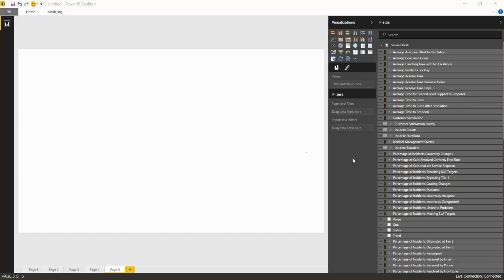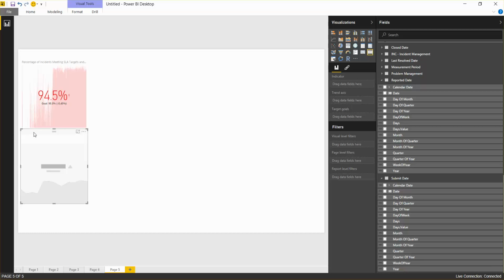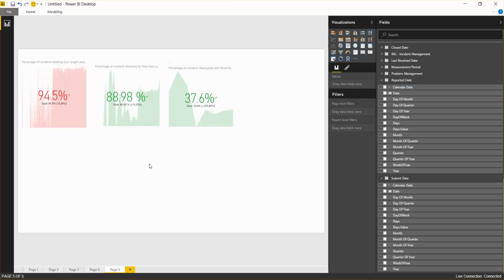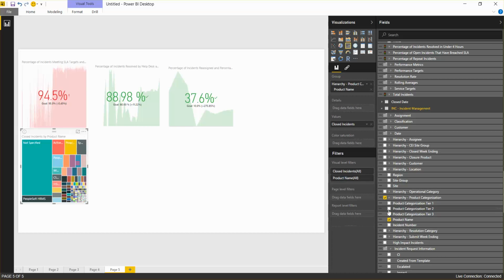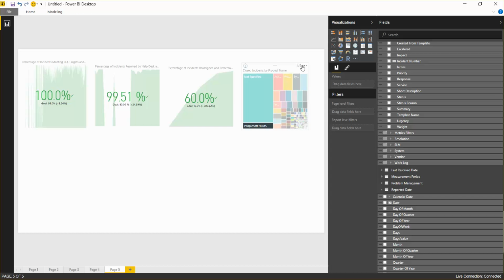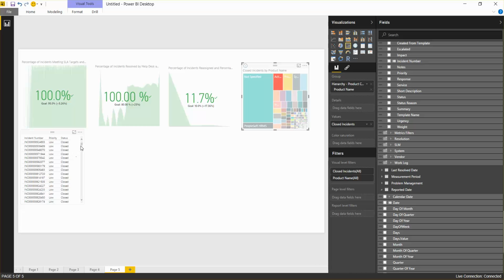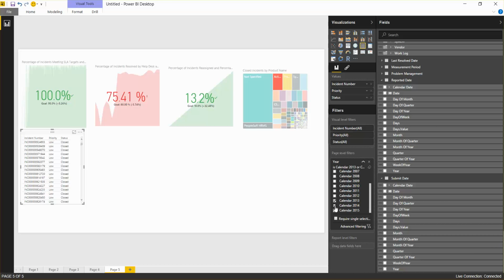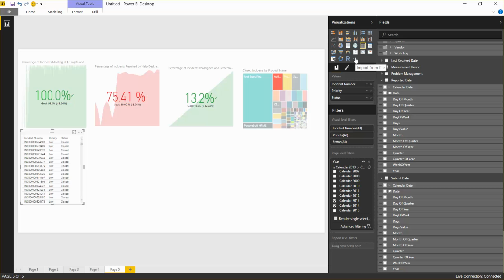PowerBI™ + ServiceNow™ + Northcraft Analytics™ = Amazing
It's HTML 5, there is KPI support, the speed is remarkable, the widgets are aware of one another, there are myriad visualization types, what is there not to love??